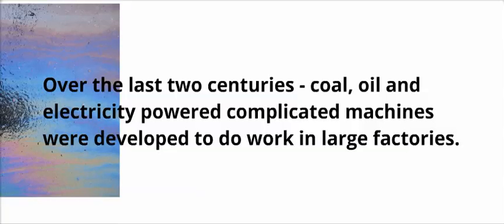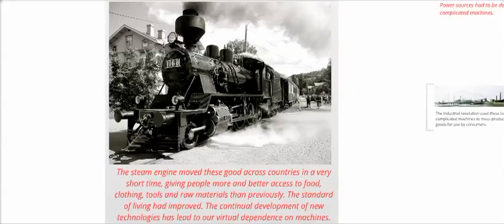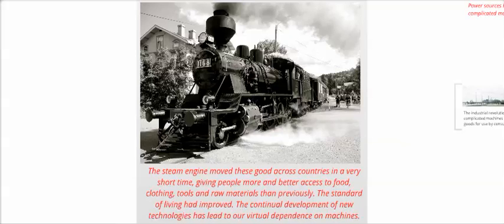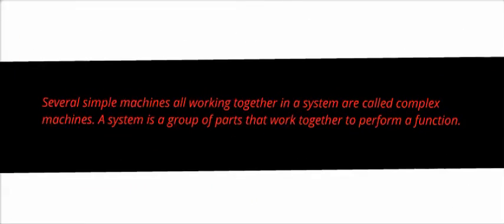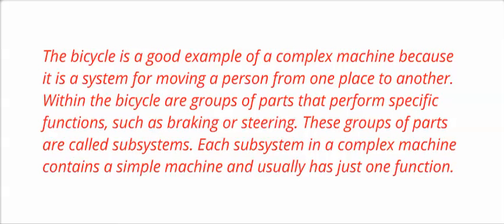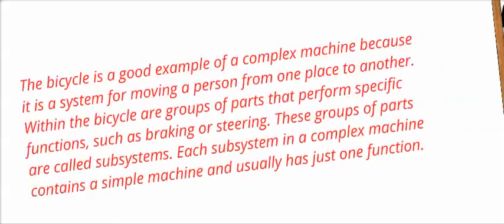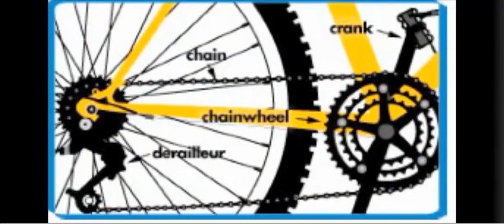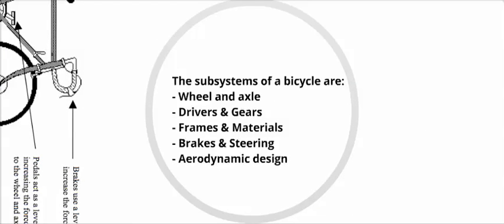Science 8 Complex Machines